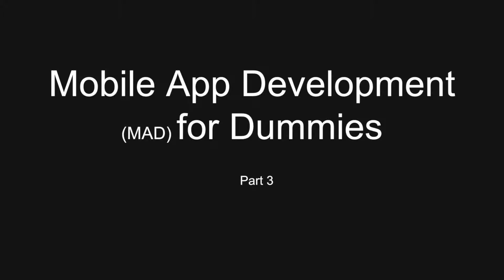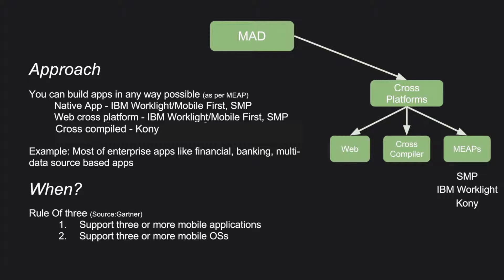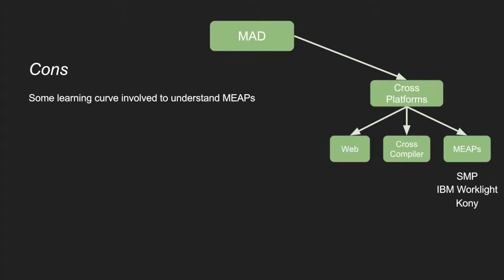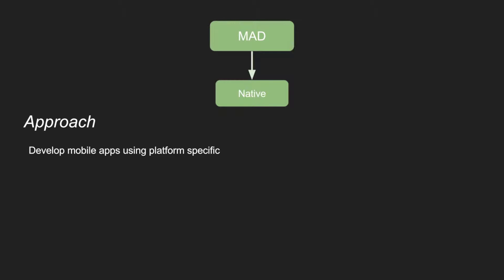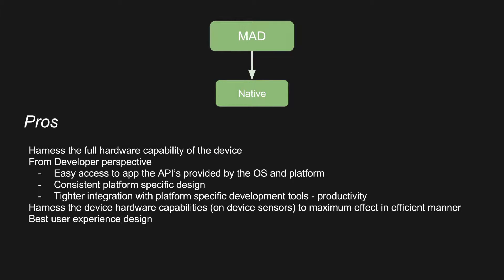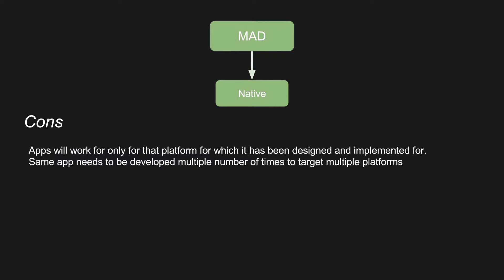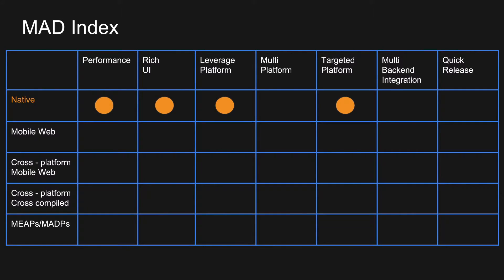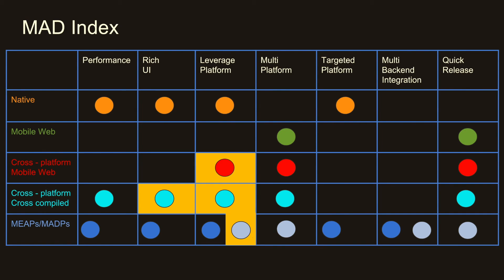MAD for Dummies - Part 3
In this video I discuss development approach, pros and  cons of MEAPs/PADPs and native. I have also discussed about when to go ahead with MEAPs development in a detailed manner.

At the end of the video, you will see a table matrix, which tries to put the whole dummies saga that has been going on for last two videos in a nutshell.

Credits: The MAD index is inspired by something that my dear friend Akash Malik had done some time back